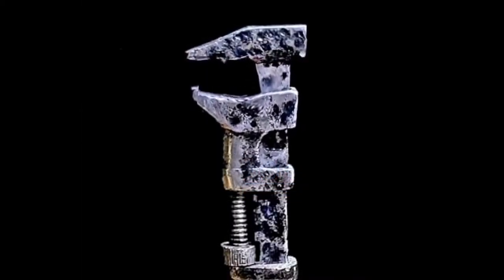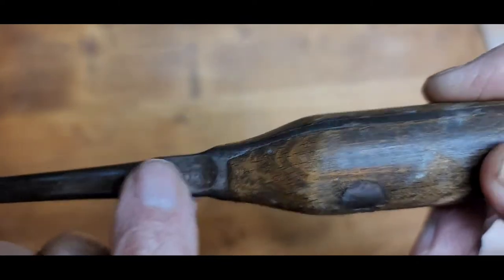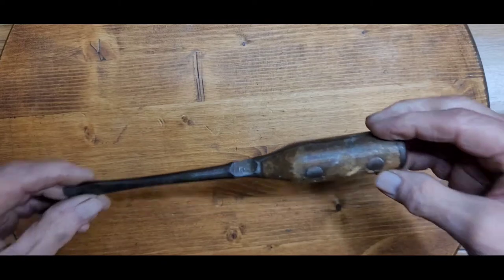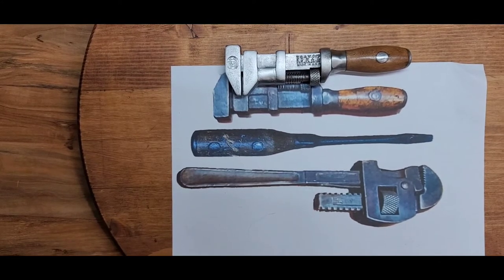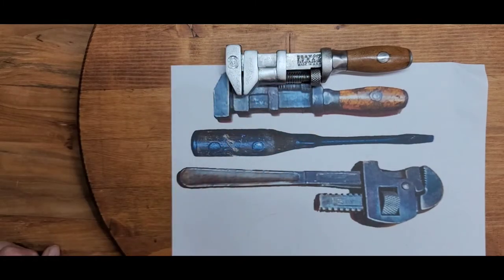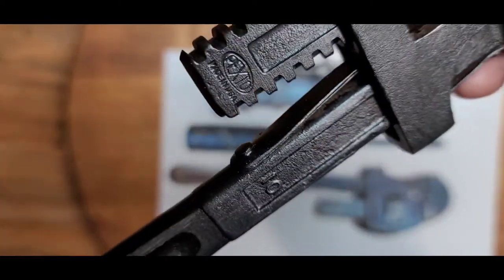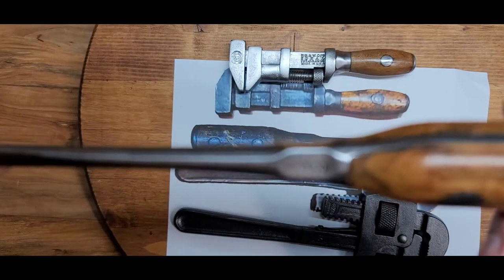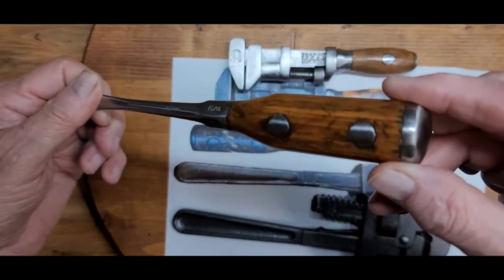PEXTO Restoration and Display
PEXTO tools restored and new display built.